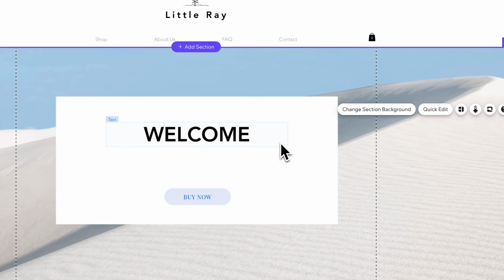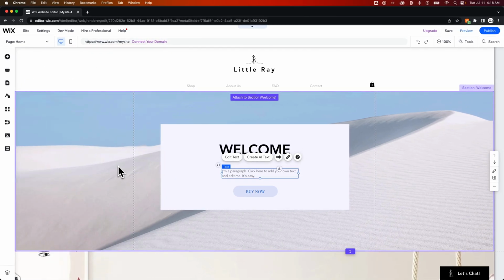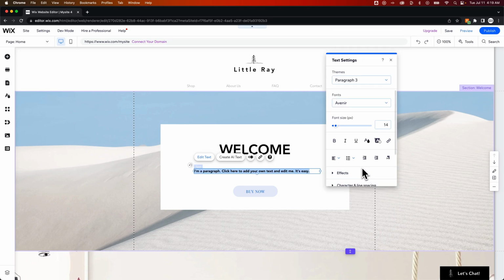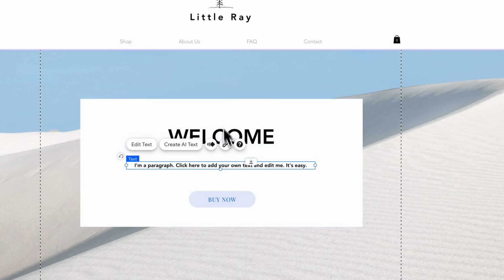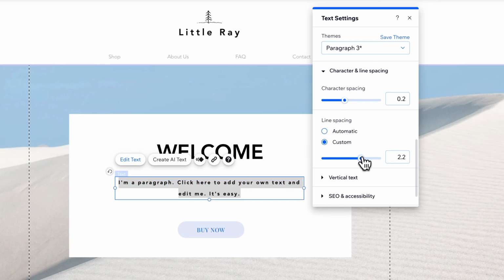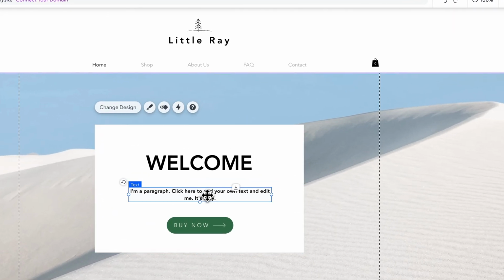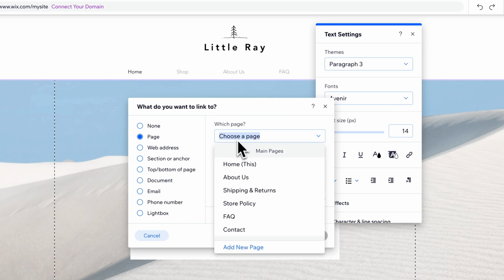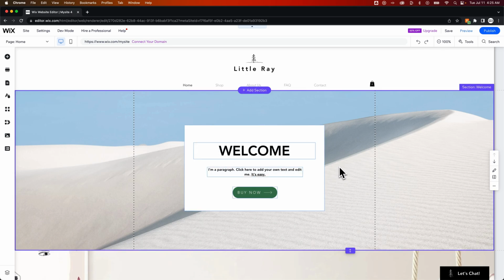How to Add Text on Wix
In this Wix tutorial, learn how to add text in Wix website builder. You can add title text and paragraph text easily in Wix. There are many options to edit text and add text boxes on Wix website builder!